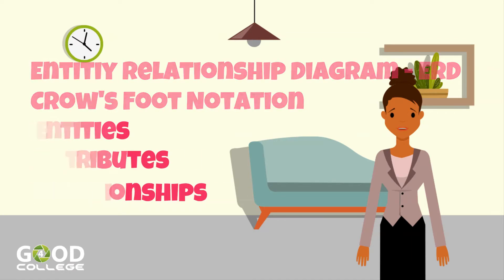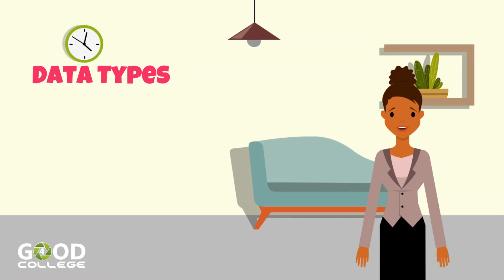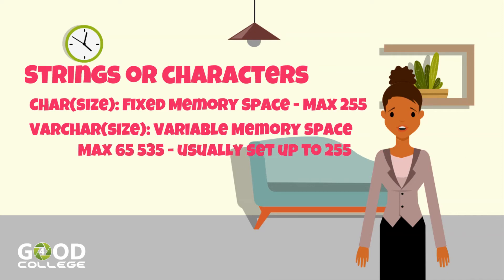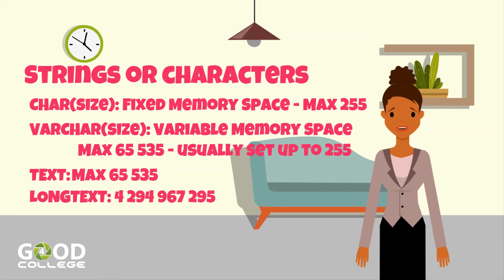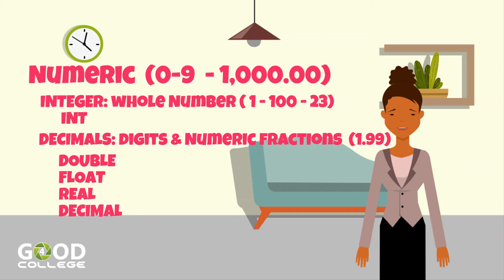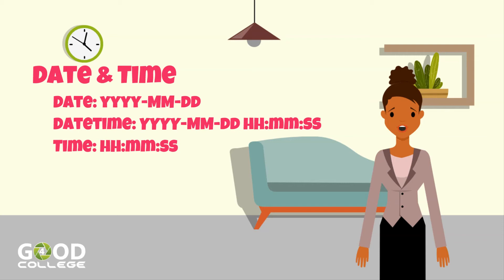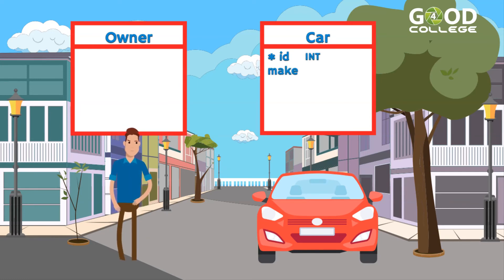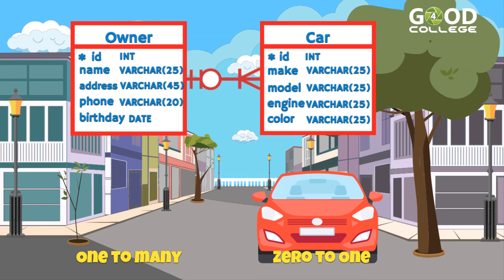SQL Data Types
Data Types - Entity Relationship Diagram - ERD - Conceptual Model - Crow's Foot Notation - How to improve an ERD  with data types - Conceptual Modal - Crow's Foot Notation -  Video Class  6 - Part of the Database Design Course - Published by Good4College